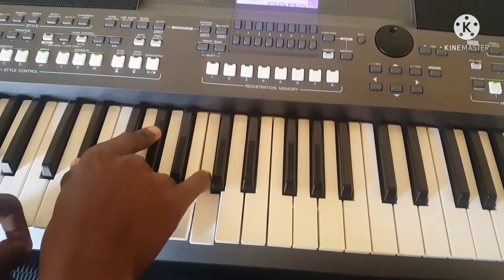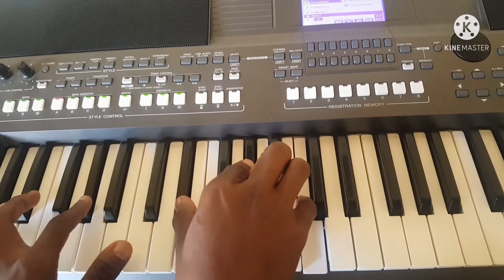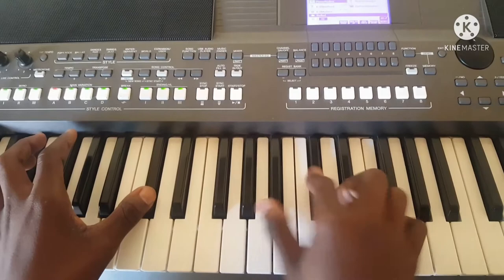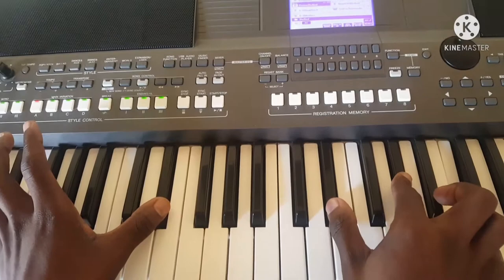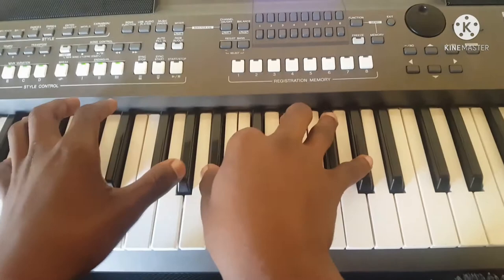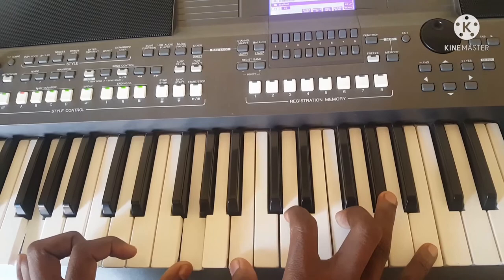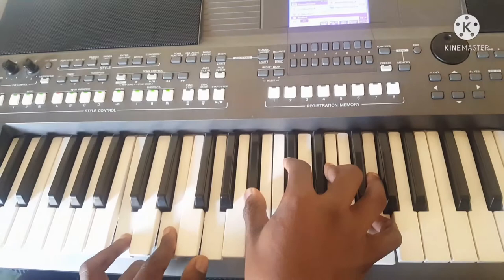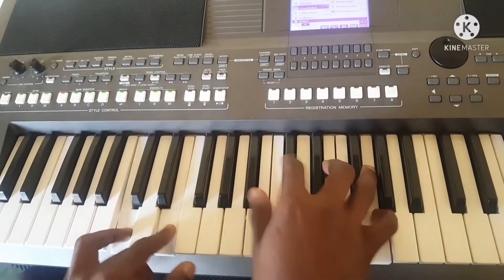How to play uyalalelwa by joyous celebration 🔥🔥🔥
In this tutorial we will be breaking down  the chords for Uyalalelwa usomandla by Joyous celebration .